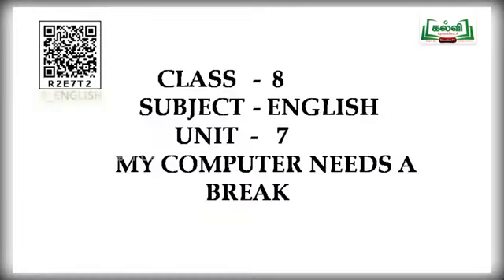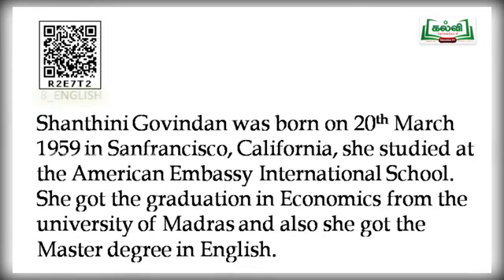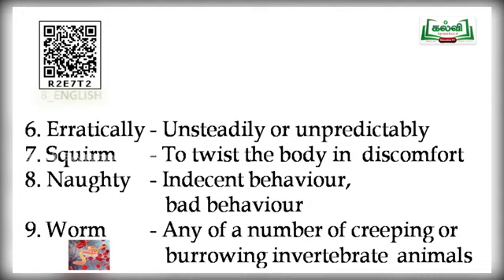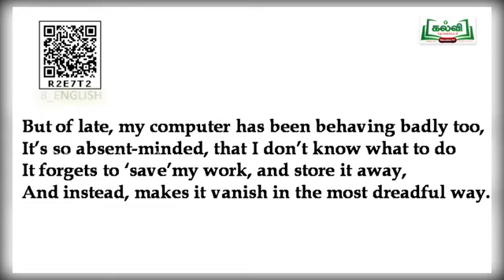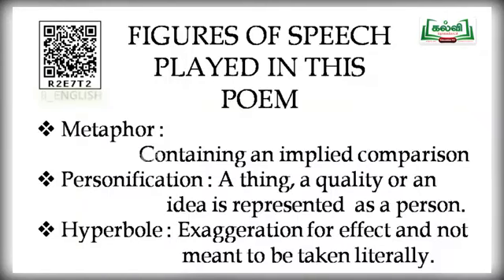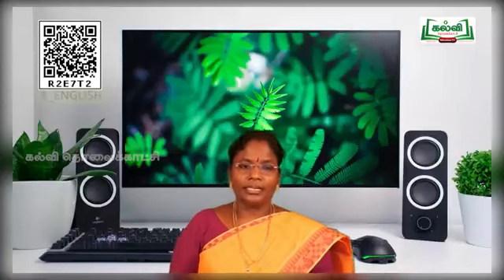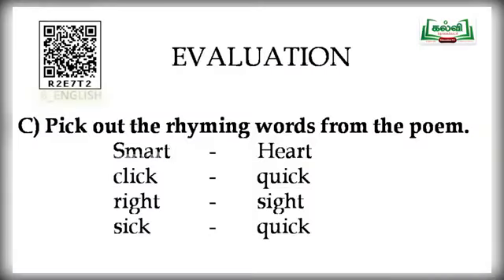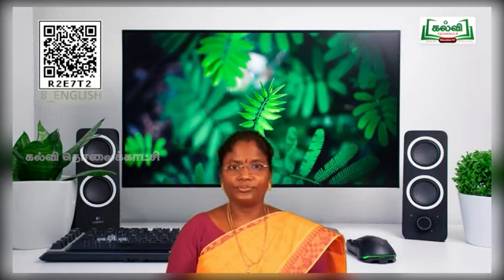(18-02-2022) | Class 8 | English | My computer needs a break | Poem | Unit 7 | Part1 | KalviTv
நன்றி.

For More updates and Educational Videos